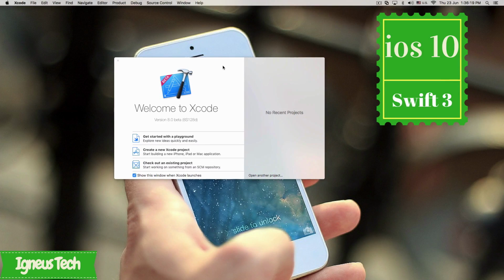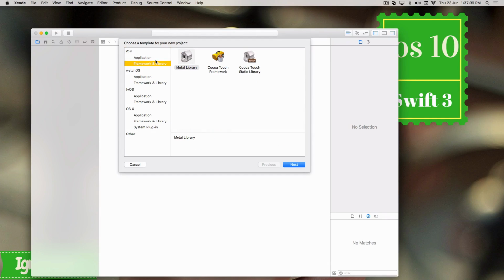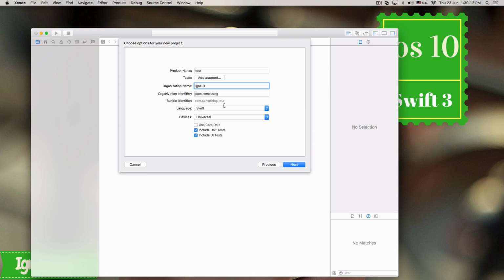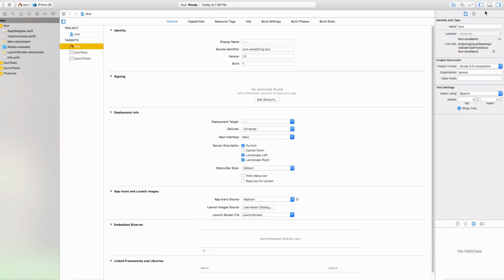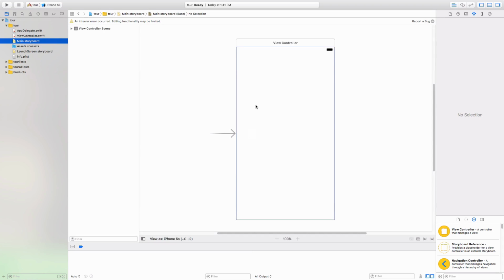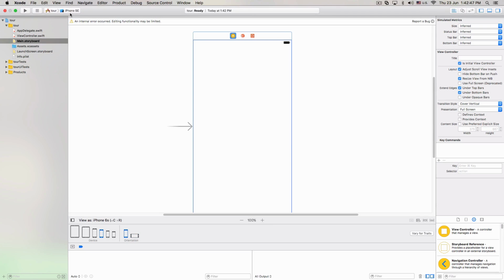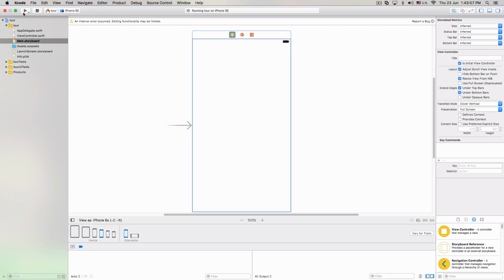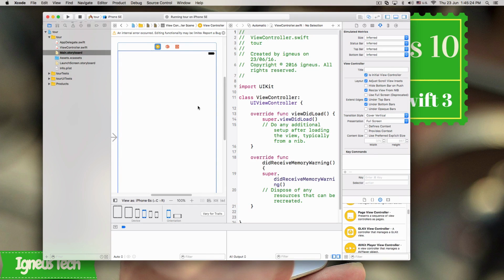swift1 Taking XCode tour